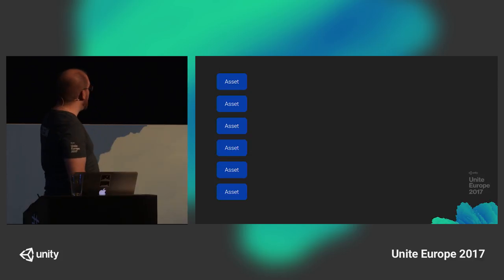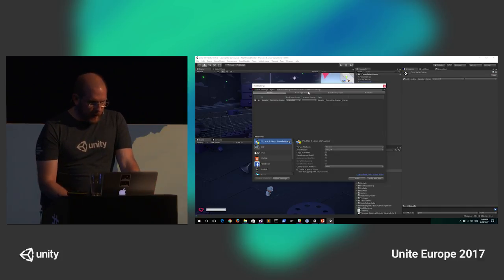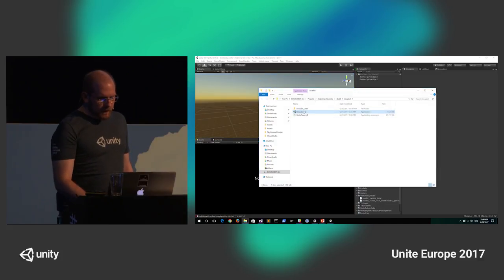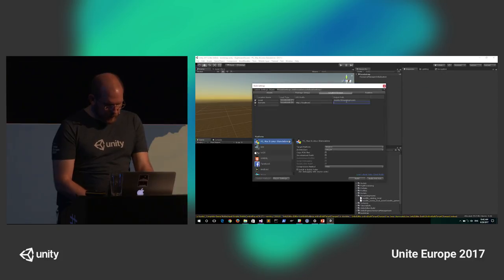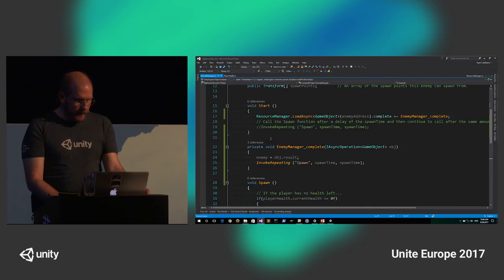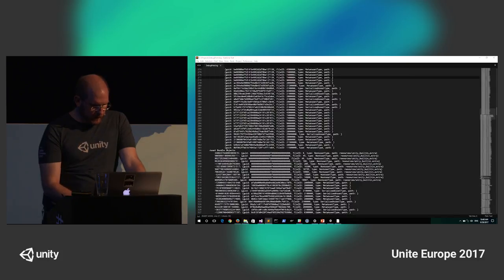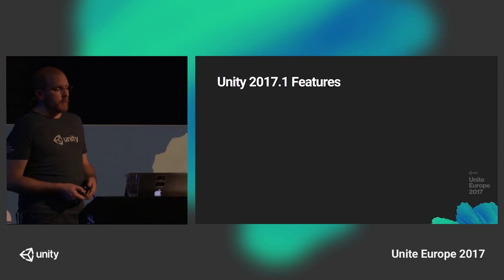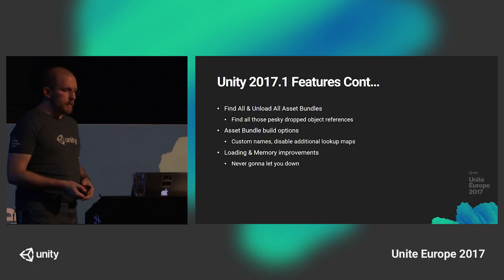Unite Europe 2017 - AssetBundles: current and future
AssetBundles makes it easier for you to manage your game's assets at run time. In this session, Ryan Caltabiano, Sr. Software Engineer at Unity Technologies, will walk through what Unity is doing to make asset bundle implementation easier and more useful than ever before. Learn about new tools like Asset Bundle Browser and Graph Tool, the status of the build pipeline, and how you'll be able to update assets at runtime with Hot Reloading.

Ryan Caltabiano - Unity Technologies